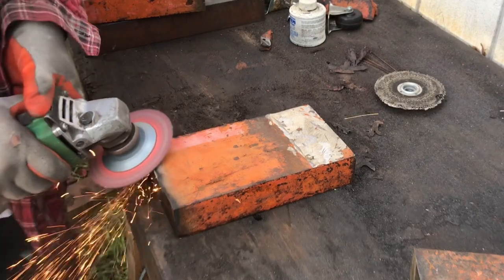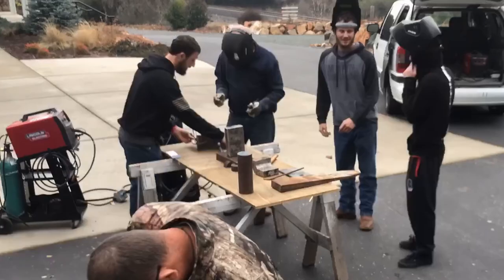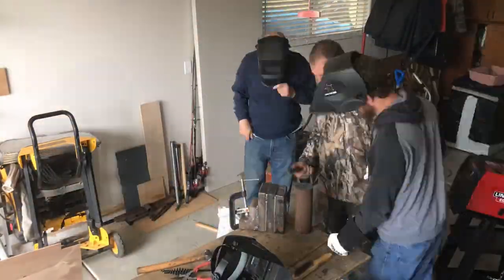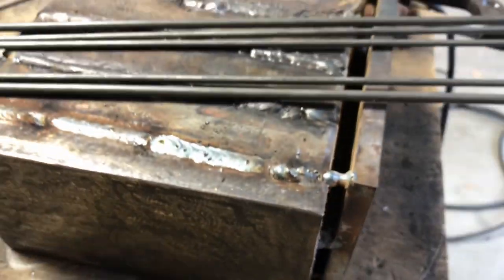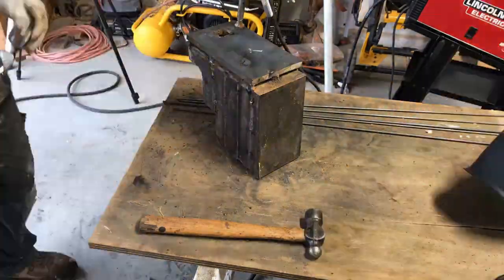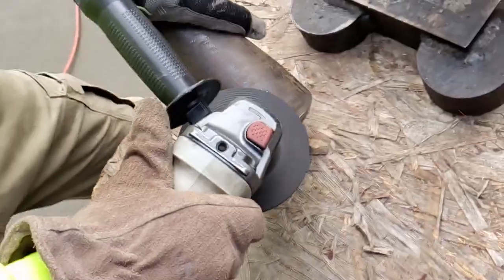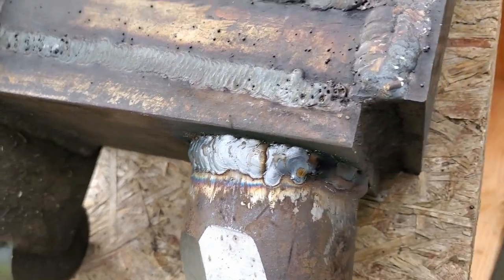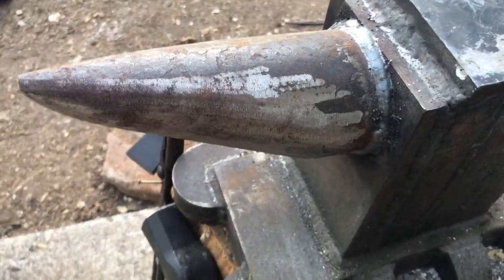HOMEMADE 180 POUND ANVIL PART 2: Fabrication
In the second part of our 180 pound anvil build, we welded all of our pieces together and ended up with a huge block of steel that works well for beating stuff on. Next time we will finish her up!